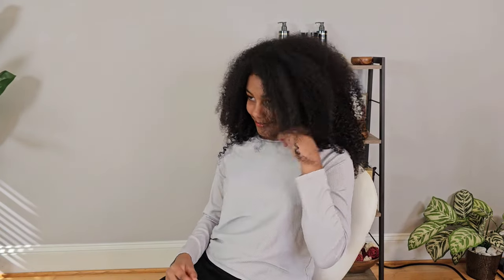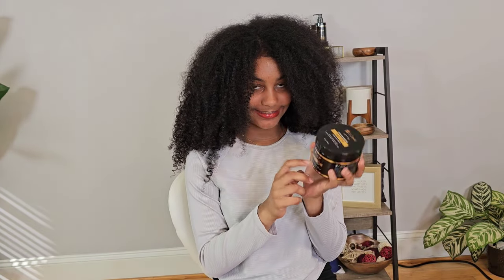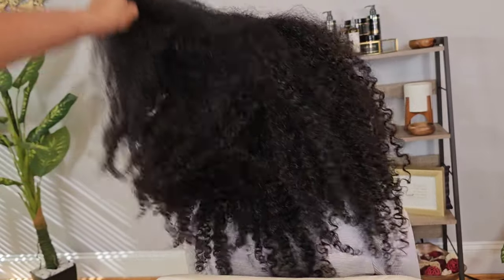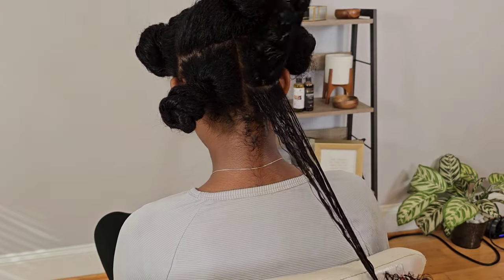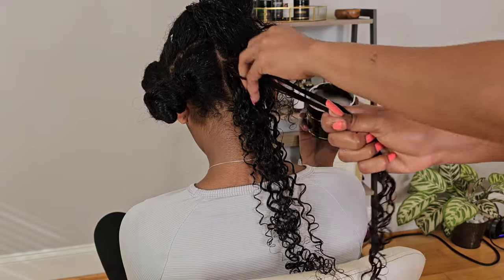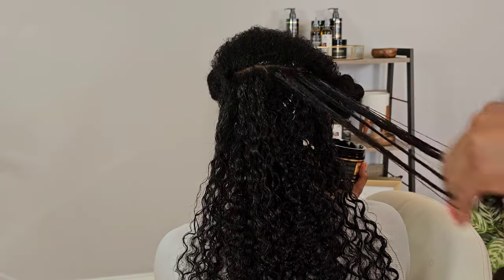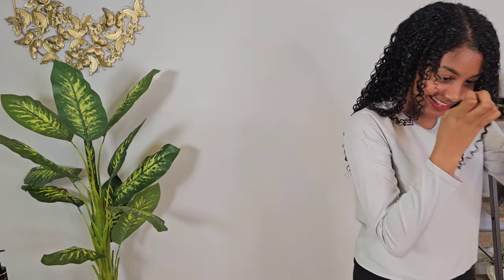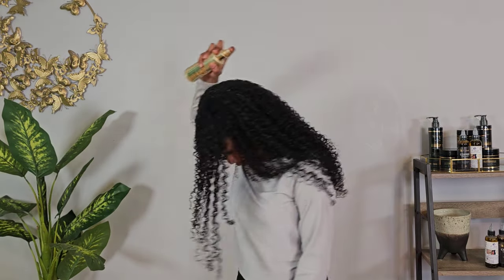Insane Curl Definition Using Cream! A Game Changer for Your Hair Transformation!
Prepare to be blown away as we unveil the game-changing secret to achieving insane curl definition using a specially formulated cream. Join us on this captivating hair transformation tutorial and discover how this cream will revolutionize your curl game.

products used!

And never miss any updates by clicking the bell button:🔔

In this video, we start by showcasing the initial state of the hair and introducing the revolutionary cream that will take your curls to new heights. Get ready for a hair journey like no other as we demonstrate the power of this game-changing product.

☑️Herbal Deep Conditioning Steam Cap Cordless

Discover the magic of our all-natural ingredients, carefully selected to provide optimal results without any harsh chemicals. Our products are free from sulfates, parabens, petrolatum, and minerals, embodying our commitment to using only the finest natural and organic ingredients. Experience the difference as your curls flourish and maintain their vibrancy throughout the week.

Our goal is to provide not only effective hair care solutions but also an enjoyable viewing experience. Join us on this journey to discover the beauty of natural and organic hair care.

Now, it's time for the star of the show—the game-changing curl-enhancing cream. Prepare to witness the insane definition it brings to Sonya's curls. Whether you have Type 3 or Type 4 hair, this cream is a versatile solution for achieving the perfect wash and go, twist-out, or braid-out style. Brace yourself for a hair transformation like never before!

Together, let's celebrate the beauty of healthy, well-nurtured hair!"